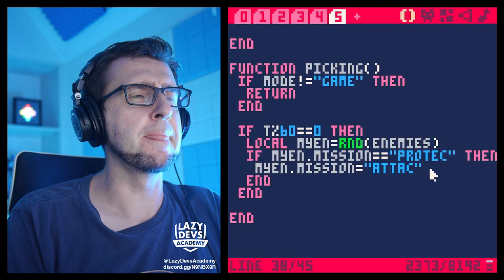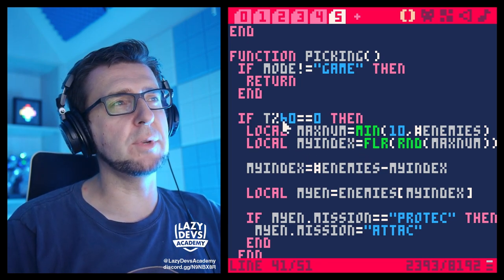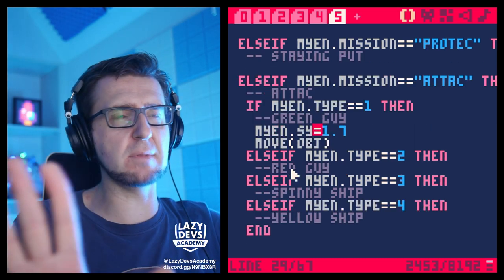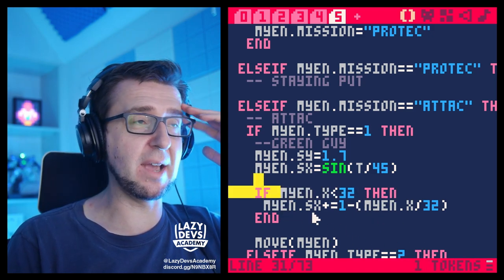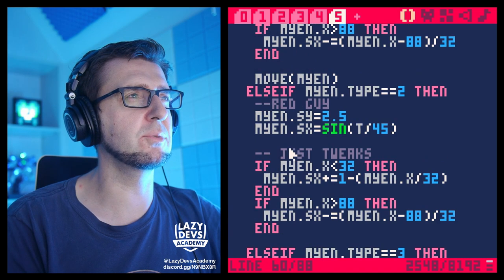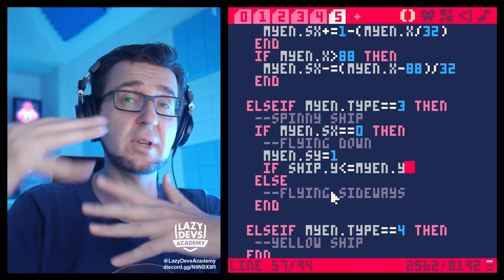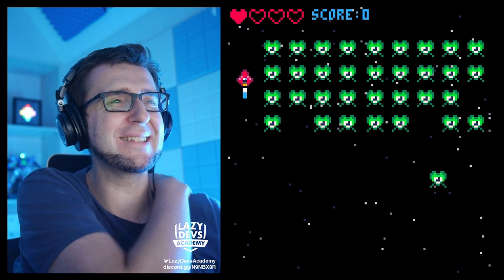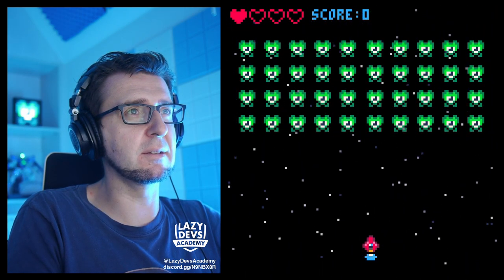Making a Shmup #22 - Enemy Attacks - Pico-8 Hero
Let's develop a Shmup in Pico-8 one video at a time. A tutorial for complete beginners.

0:00:00 Intro
0:02:14 My picker algorithm
0:12:02 Variable attack frequency
0:14:07 Different ATTAC behaviors
0:16:44 Universal move function
0:19:58 Wavy movement
0:24:13 Tweaking trajectories towards the center
0:31:26 Red enemies
0:36:30 Spinny enemies
0:45:29 Big yellow enemies
0:47:21 Recognizing if enemy left the screen
0:50:02 Variable animation speed
0:54:55 Shaking
0:59:25 Doggie Zone
1:00:57 Ko-fi
1:01:07 Outro